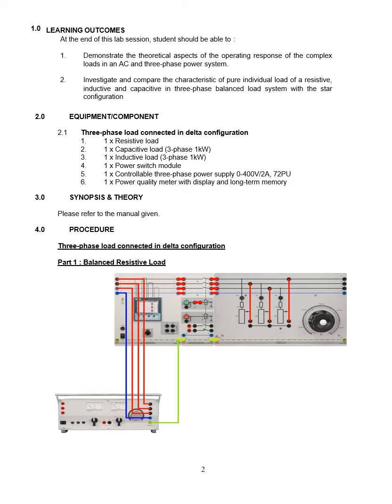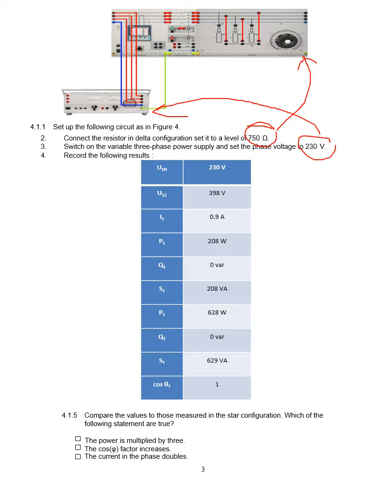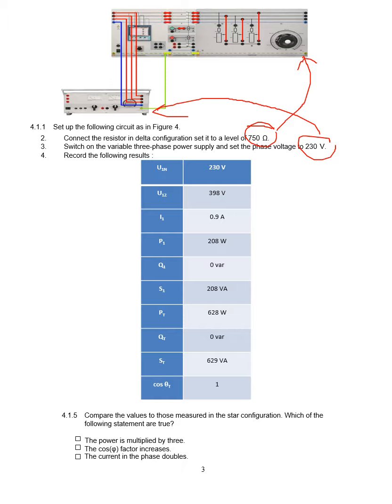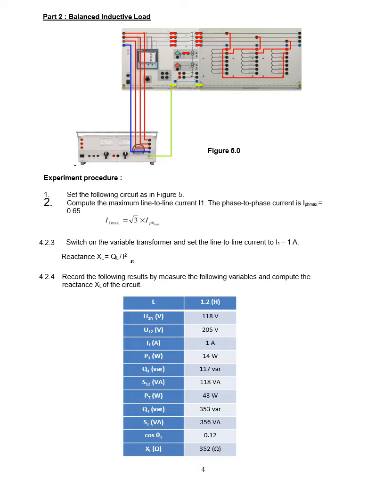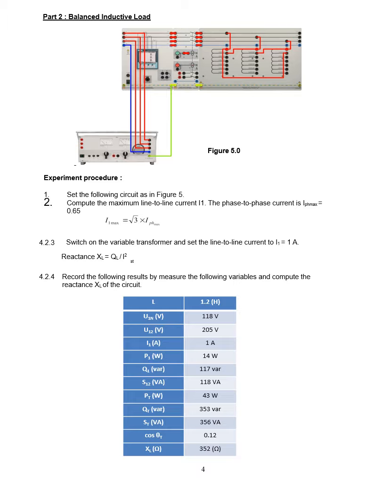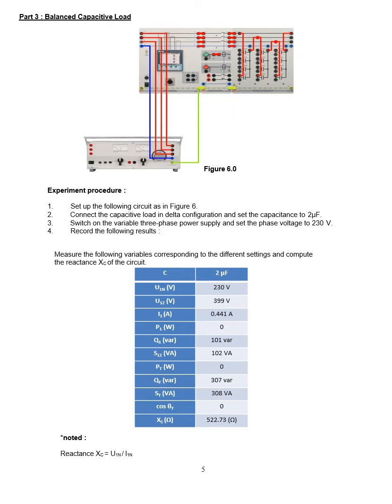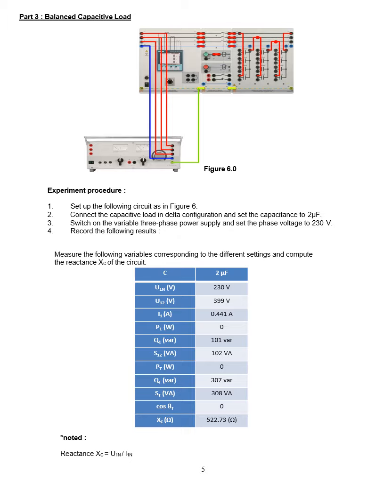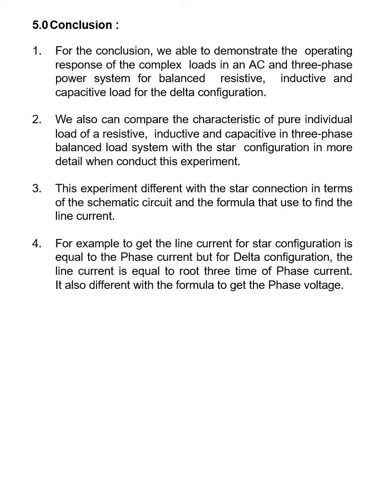LAB 2 THREE PHASE BALANCED LOAD DELTA CONFIGURATION 1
BEEI2383 - POWER SYSTEM TECHNOLOGY